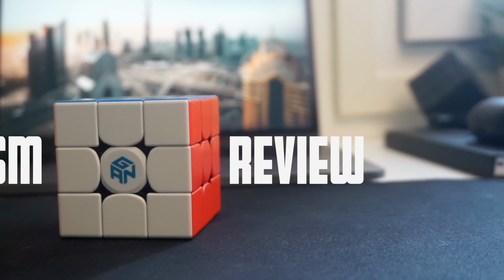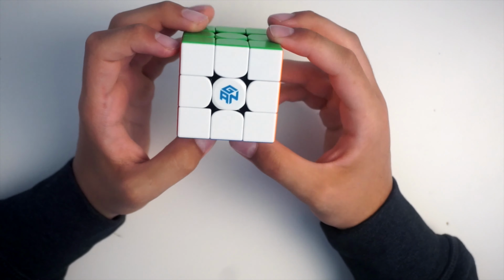Here's why you should DEFINITELY consider getting a GAN 356 M Lite edition ⎮Cuboss.com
The GAN 356 M Lite edition comes in at just 28$ which is insane! But is it worth it without any GES nuts? The answer will surprise you!

Make sure to buy your cubes here:
(The new international site with worldwide shipping!)

Camera(s): Sony a6000, GoPro Hero Session